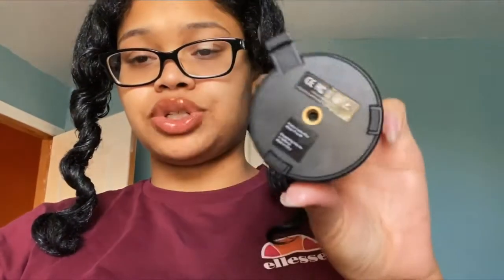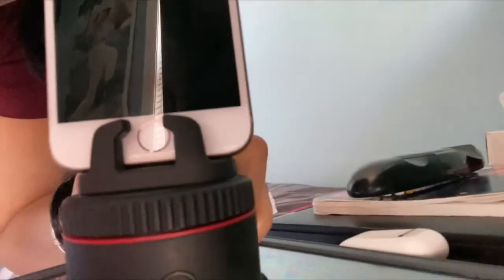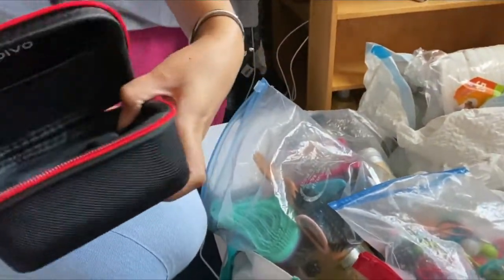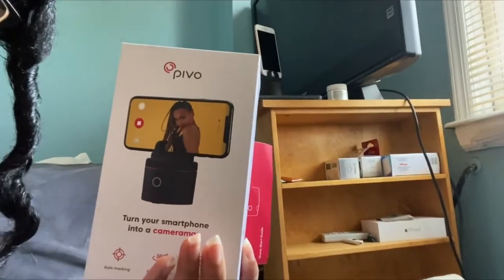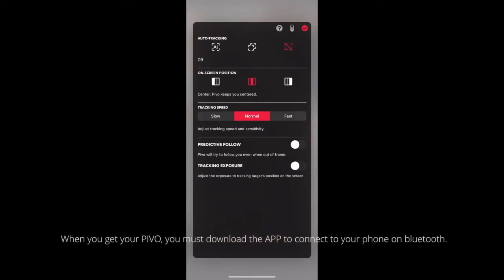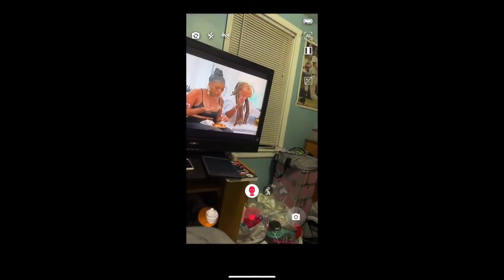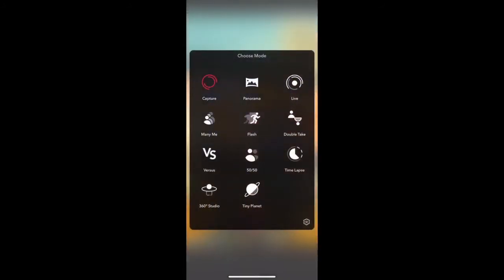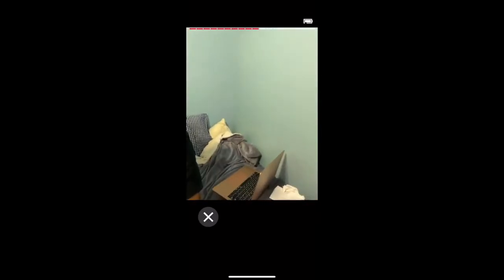HOW TO USE A PIVO: TIPS + TRICKS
Hey guys, I. just got a new Pivo and want to show you tips + tricks for using the app and the product.

FAQ
Age: 27
Height: 5’6
Location: NYC
Camera: IPHONE 11 PRO MAX/CANON DLSR REBEL 6